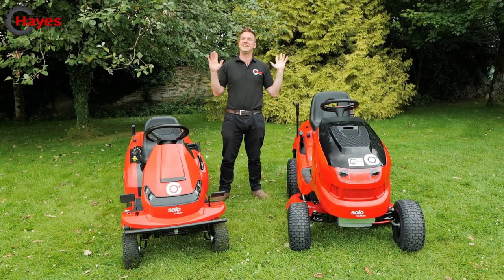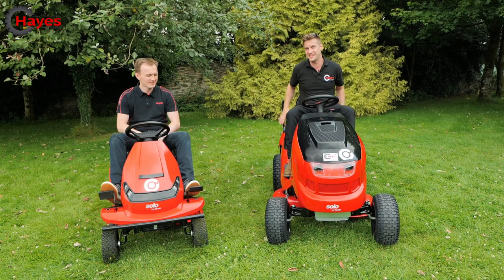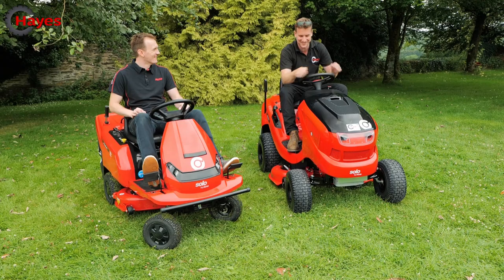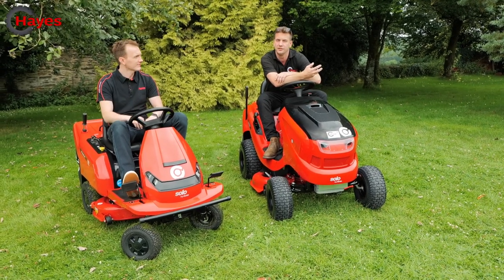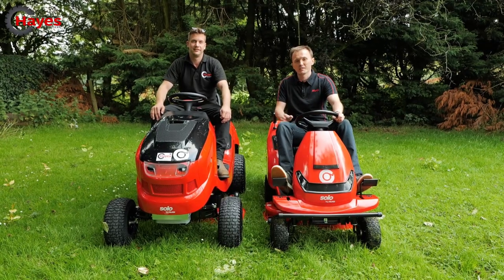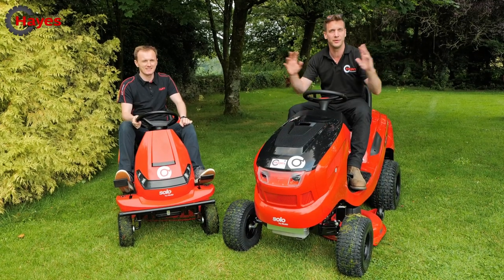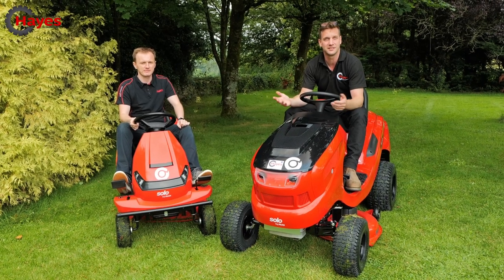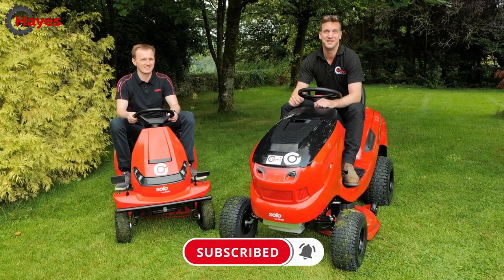AL-KO Battery vs Petrol Ride On Mower Review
We put the AL-KO R85.1 Li Battery Ride On Lawn Mower up against the petrol AL-KO T15-93 HD-A Ride On Lawn Tractor. Watch this video to find out how they compare to one another. We go through the benefits and features of each machine and put them to the test cutting grass.

AL-KO R85.1 Li Battery Ride On Lawn Mower